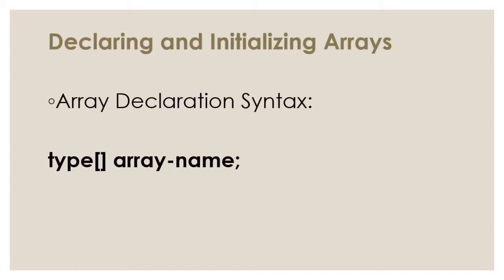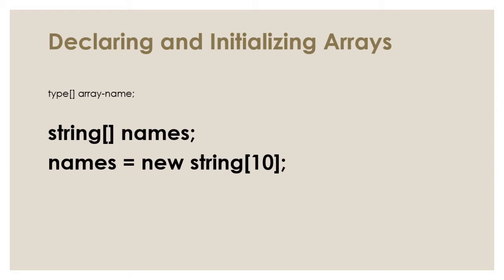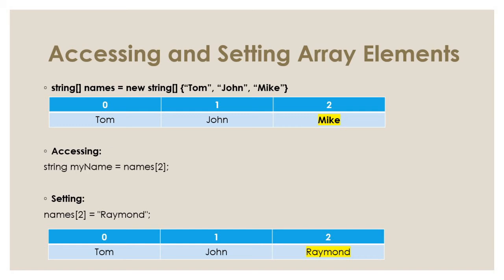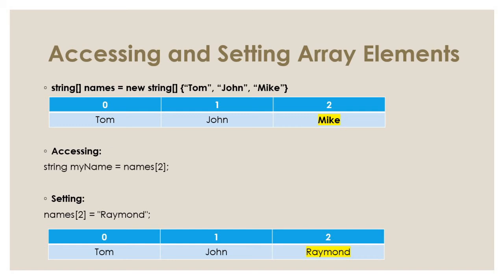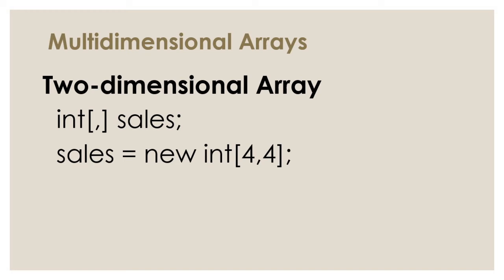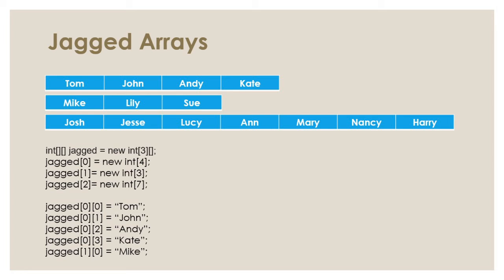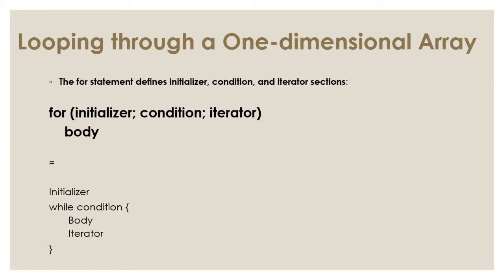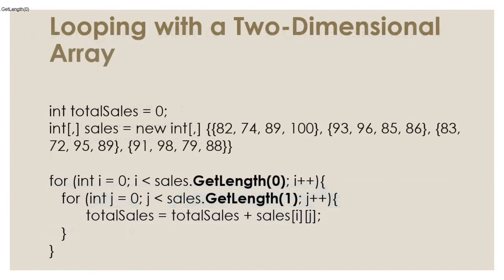Arrays -- Data Structure and Algorithms in C# | Tutorials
Discover how to make, supply data to and iterate through standard arrays, multidimensional arrays, and jagged arrays.
Learn data structures and algorithms in the C# language.

I am going to cover the following topics, including:
 • Declare and Initialize Arrays
 • Set and Access Array Elements
 • Multidimensional Arrays
 • Jagged Arrays
 • Iterations of Arrays

This is the Introduction for Array and how to use them.